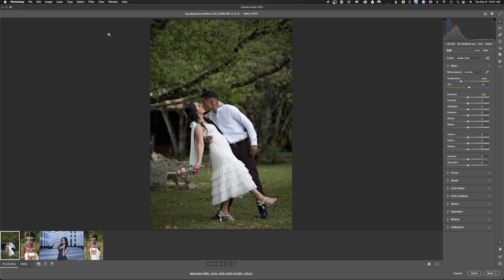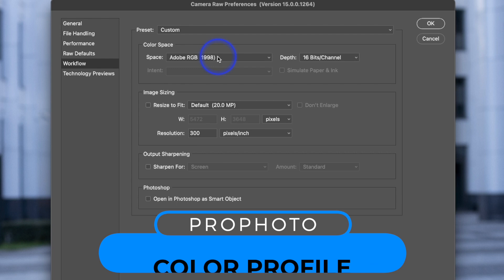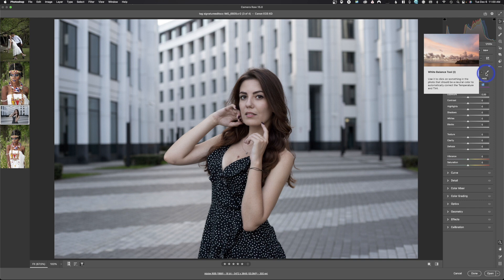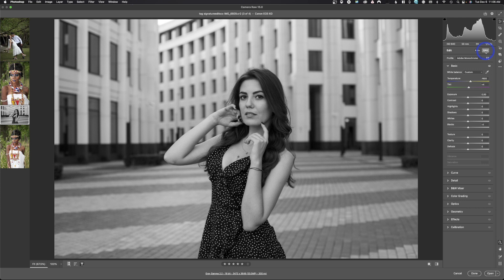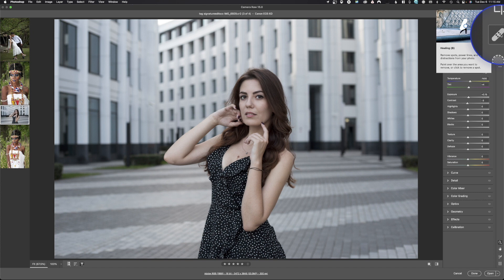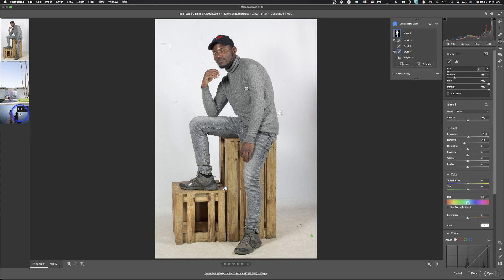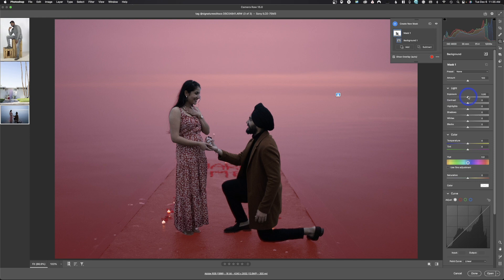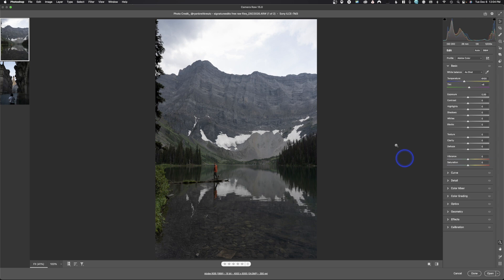UNLEASH THE POWER OF ADOBE CAMERA RAW-IN DEPTH TUTORIAL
Unleash the Power of Adobe Camera Raw.  Part 1 of 2. This is an in depth tutorial that covers everything about Adobe Camera Raw 15.
We will cover the basics of the layout, the histogram, color settings, profiles, white balance, basic settings and masking.  New AI masking includes, subject, sky, background, object and people. ACR also recently introduced mask just like in Adobe Photoshop.
The topic we will look at are the importance of white balance, global adjustments and selective adjustments which can be made with the masking feature.

Film Strip 5:03
Color Settings 8:05
Rating 11:30
White Balance 12:11
Histogram 18:18
Capture 21:57
Auto and B&W 22:37
Color Profile 23:42
Global Adjustment 25:16
Tools 31:34
Masking 32:20
Select Sky 39:28
Select People 40:38
Select Background 44:10
Select Object 45:30
 Linear Gradient 48:16
Radial Gradient 49:36
Color Range 51:03
Luminance Range 52:08